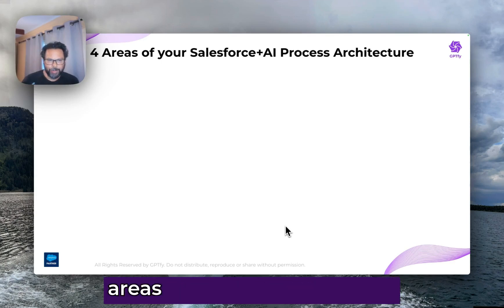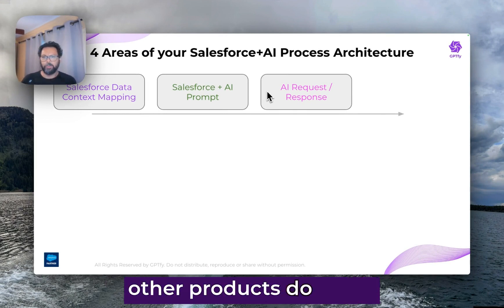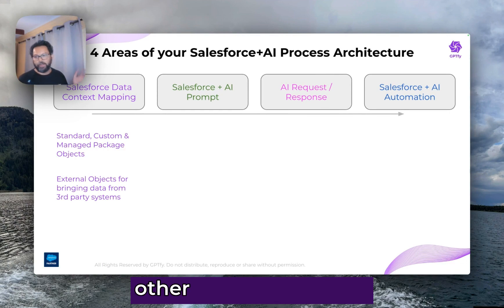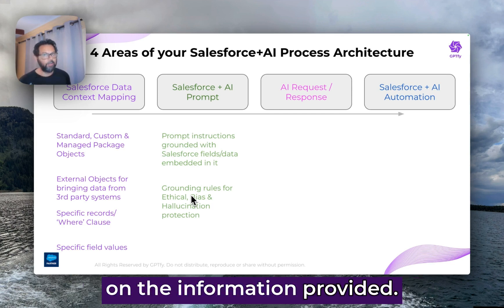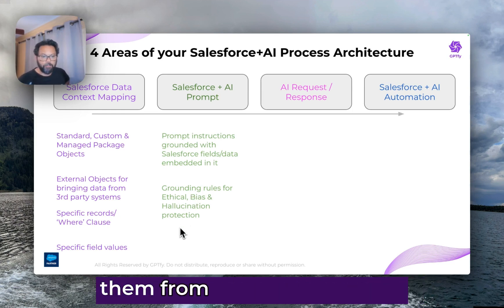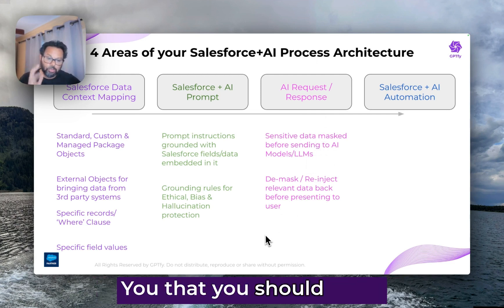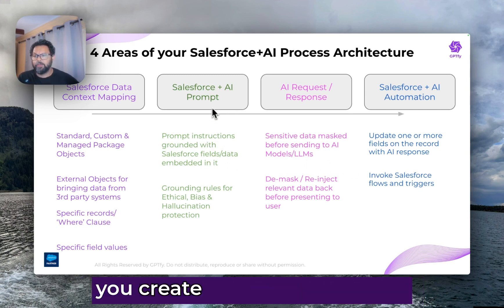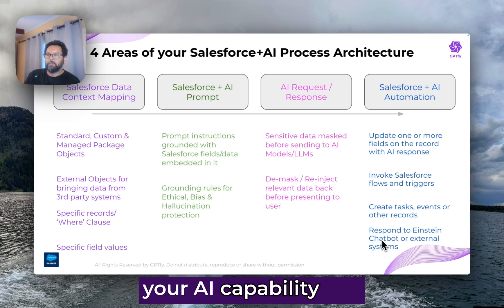Understanding Salesforce + AI Integration: Key Concepts Explained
In this video, you will learn about the four essential areas of integrating Salesforce with AI.

You'll explore data context mapping to understand which Salesforce information you should send to AI, how to craft effective prompts, the request and response handling process, and the importance of automation in utilizing AI responses.